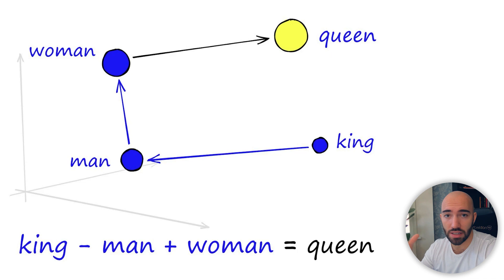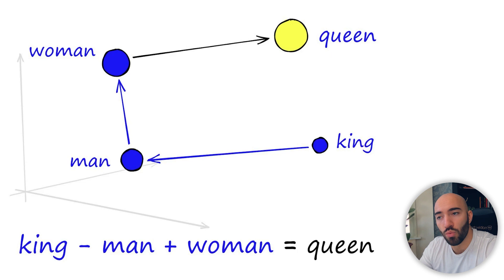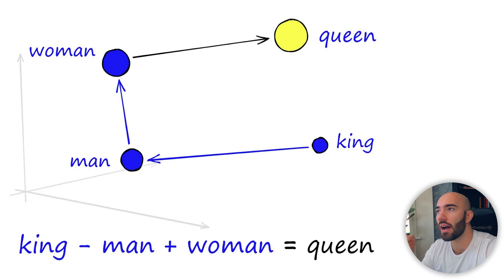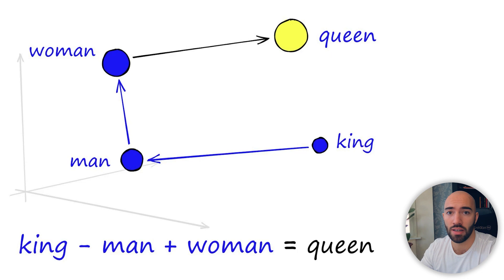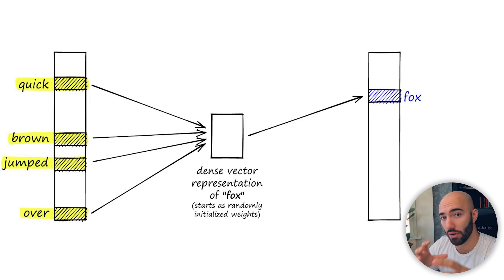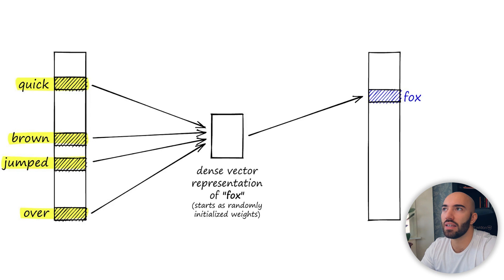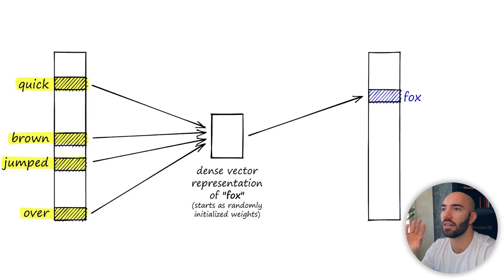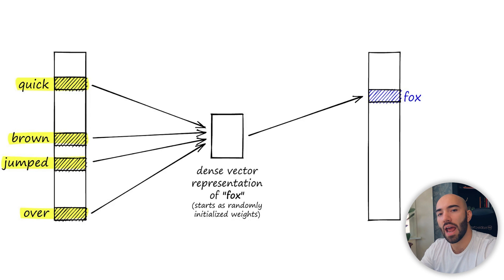Intro to Dense Vectors for NLP and Vision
There is perhaps no greater component to the success of modern Natural Language Processing (NLP) technology than vector representations of language. The meteoric early 2010s rise of NLP was ignited with the introduction of word2vec by a team lead by Tomáš Mikolov in 2013.

Word2vec is one of the most iconic and earliest examples of dense vectors representing text. But since the days of word2vec, developments in representing language have advanced at ludicrous speeds.

This video will explore *why* we use dense vectors - and some of the best approaches to building dense vectors available today.

00:00 Intro
01:50 Why Dense Vectors?
03:55 Word2vec and Representing Meaning
08:40 Sentence Transformers
09:58 Sentence Transformers in Python
15:08 Question-Answering
18:18 DPR in Python
29:55 Vision Transformers
33:22 OpenAI's CLIP in Python
42:49 Review and What's Next